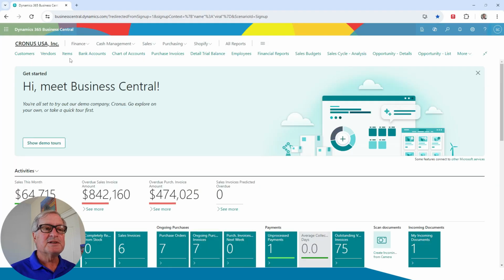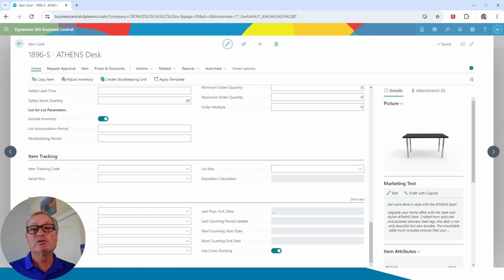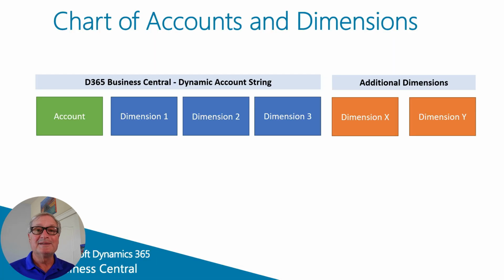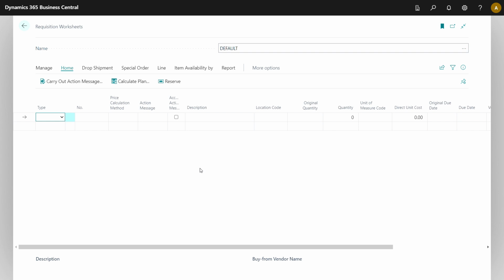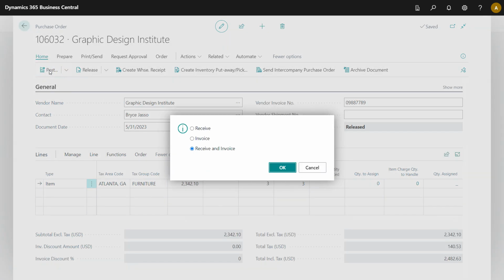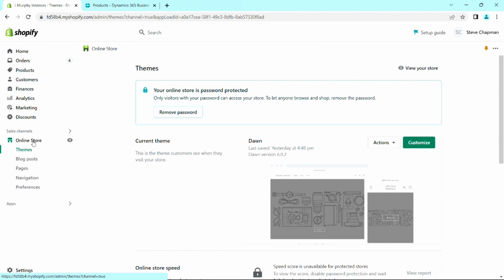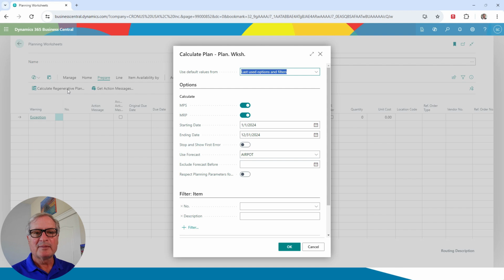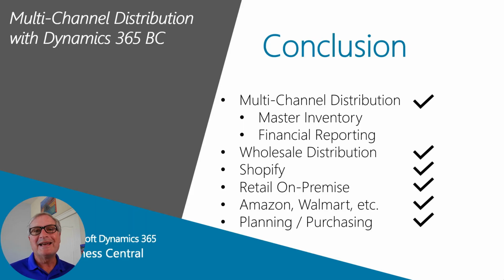How to use Business Central for a Multi-Channel Distribution Company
In this video, we'll look at:
00:00 - Multi-Channel Distribution in BC
00:27 - Inventory Items
03:19 - Enhanced Accounting
03:59 - Multi-Channel Distribution Diagram
05:00 - Drop-Shipments
07:29 - Shopify Connector
10:21 - Plan and Purchase

Ready to Plan Your Dynamics GP to Business Central Migration? Download the eBook to gain Insights, Strategies, and Alternatives for a Smooth Transition ➡️